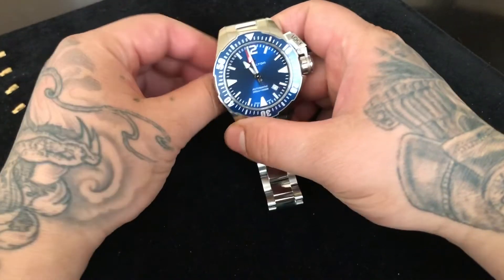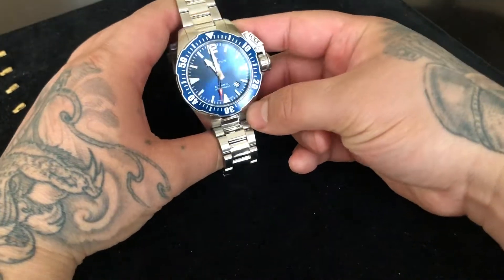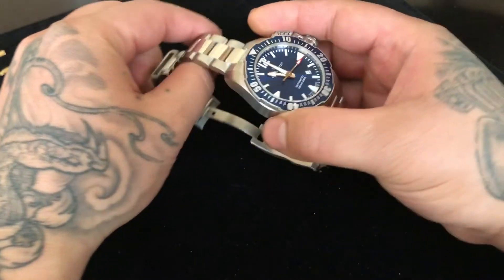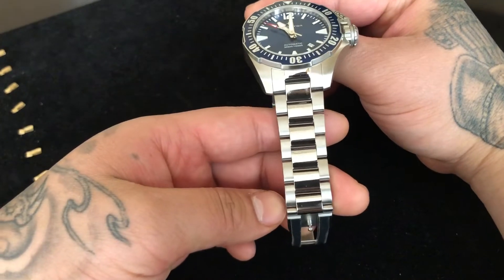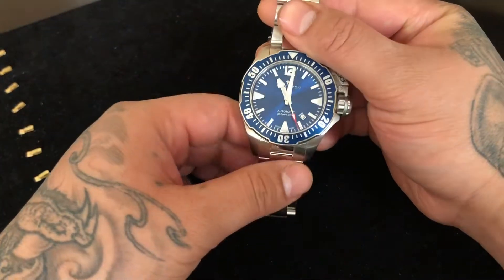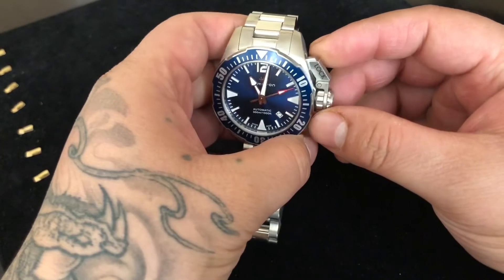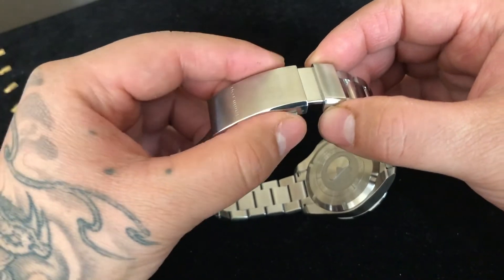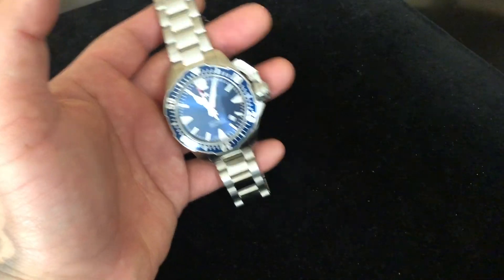NEW WATCH ALERT! Hamilton Khaki FROGMAN BLUE Dive Watch UNBOXING!!!